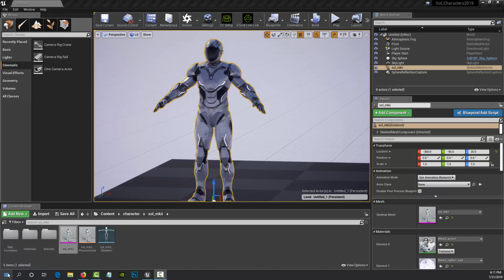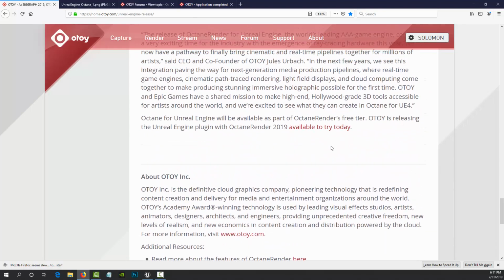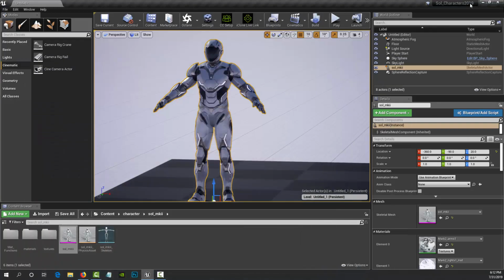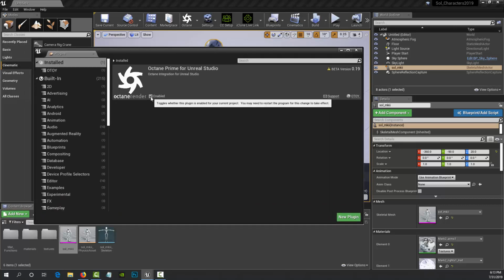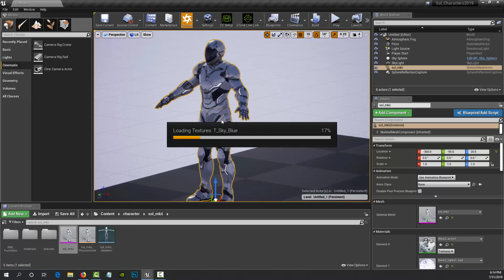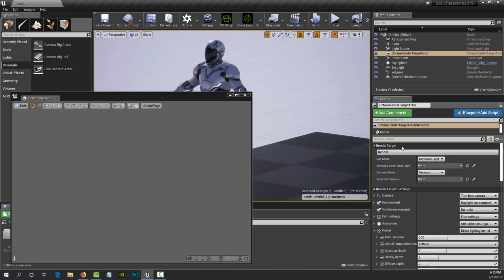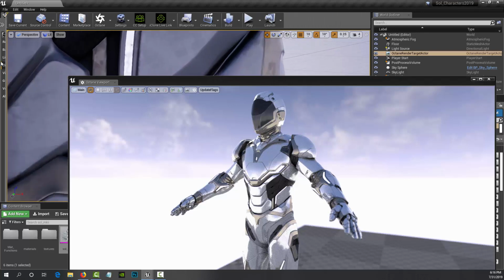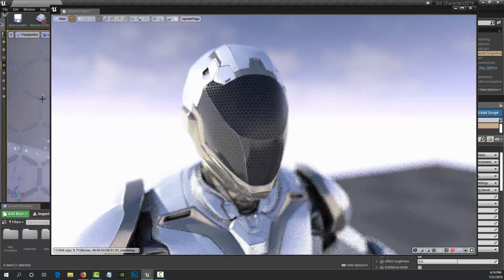Review + First Look ~ Epic Games Release OctaneRender for Unreal Engine 4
In this video, I review the OctaneRender for Unreal Engine. I am super impressed and excited for this rendering combo. I love working with Octane, and to see it come to Unreal, is a dream come true.  I will share more videos as I continue to use Unreal together with Octane.

OTOY and Epic Games are proud to announce the official release of OctaneRender for Unreal Engine 4, bringing cinematic GPU path-tracing to millions of Unreal Engine users. This release brings together two of the industry’s leading 3D pipelines, giving artists tools to create cinematic immersive experiences in a wide range of applications from gaming and visual effects to architecture and real-time previsualization.